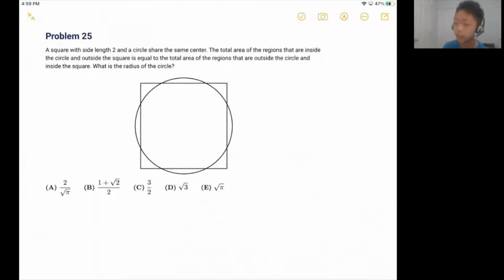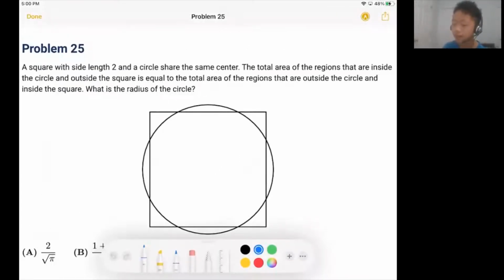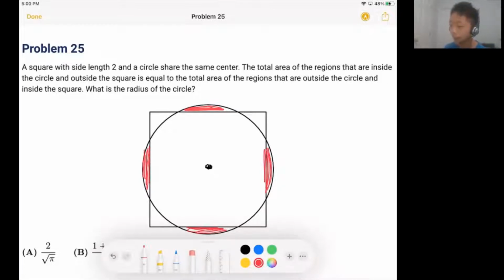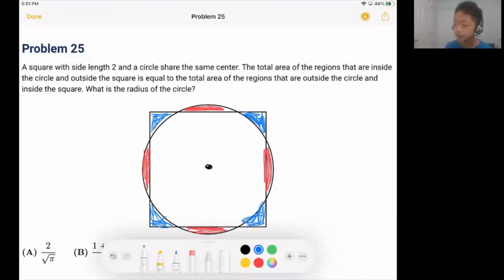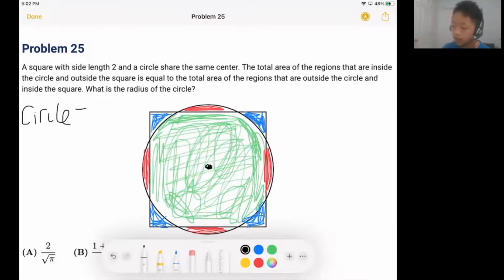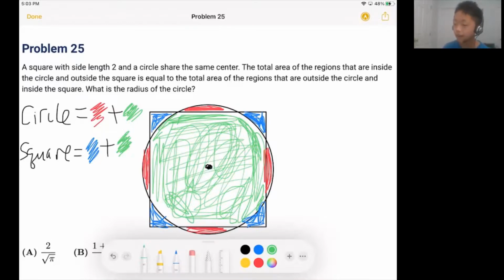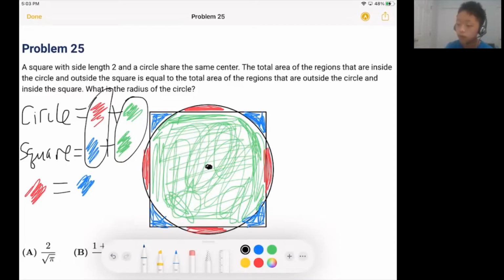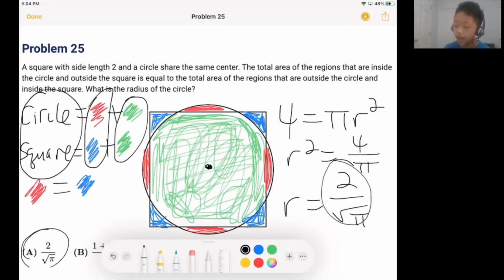2005 AMC 8 Problem 25 Solution